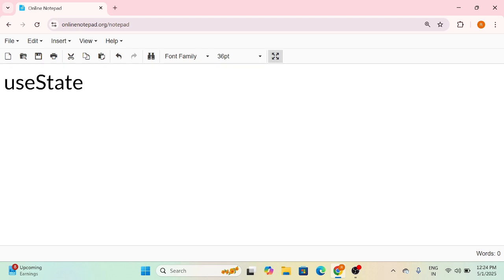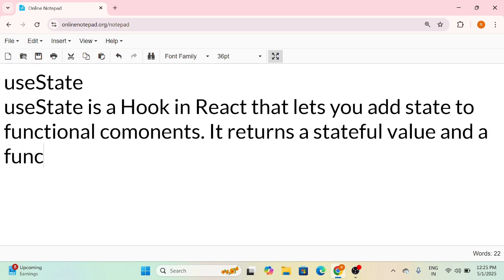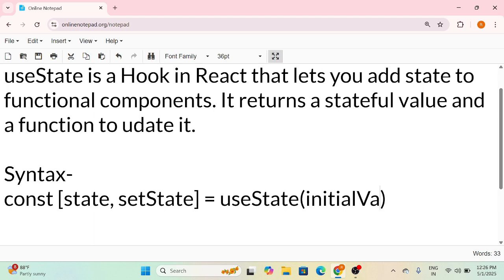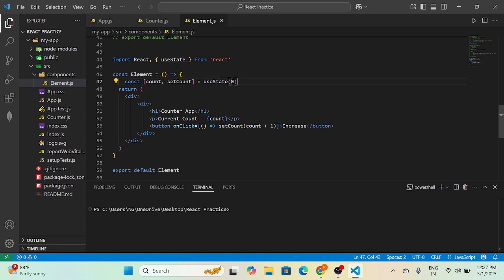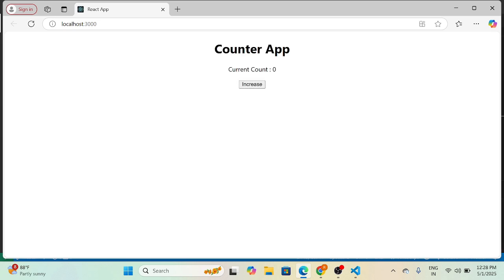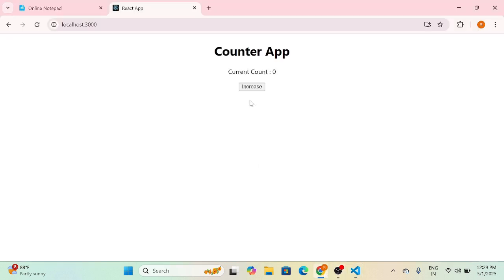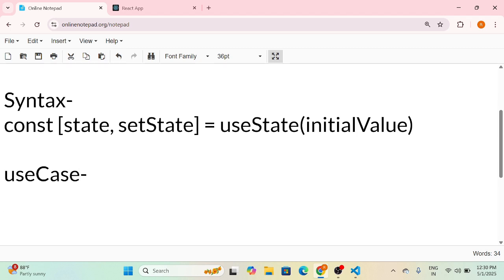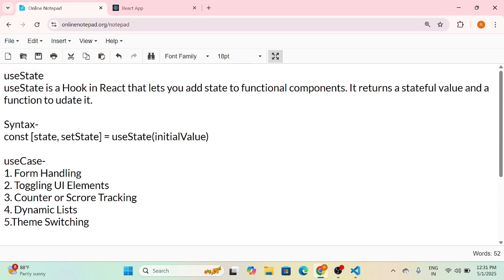React useState Hook | Interview-Level Explanation and Practical Use Cases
useState hook in React — one of the most essential concepts for managing state in functional components.

✅ How to use it with examples
✅ Best practices and common mistakes
✅ Live coding demo for better understanding

Whether you're just starting out with React or need a quick refresher, this video will help you grasp useState quickly and clearly!